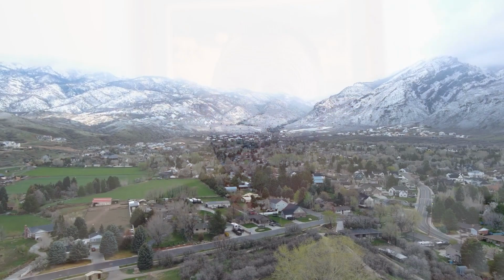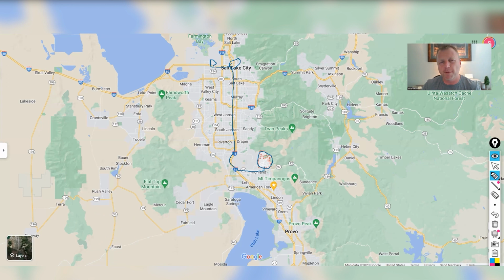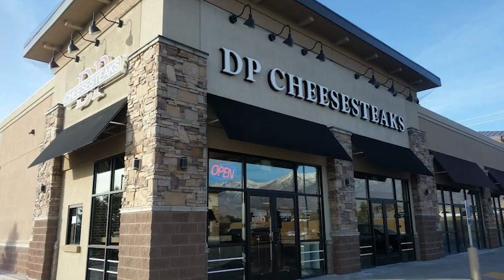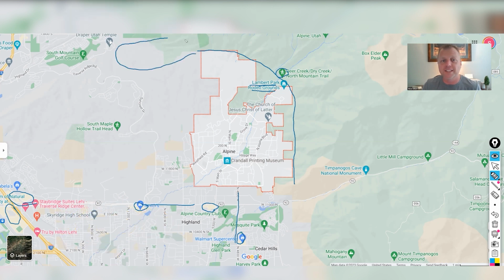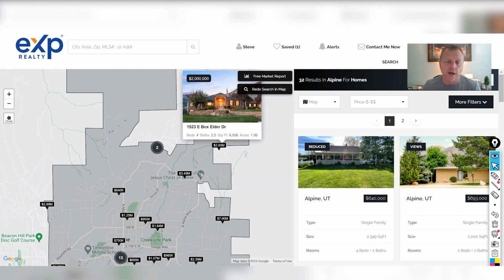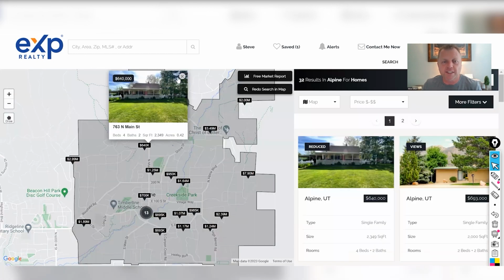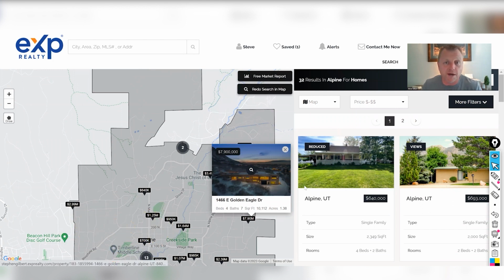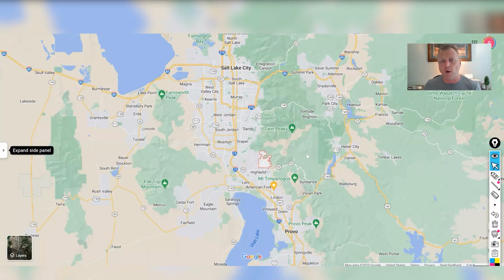ALPINE UTAH TOUR: Discover Living In Alpine Utah | Moving To Alpine Utah | Alpine UT Real Estate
Are you thinking about moving to Alpine UT? Let’s explore Living in Alpine UT on a Google Map Tour today! Alpine UT Real Estate is luxury at it's finest!
Are you thinking of relocating to Alpine Utah? Well, what could be better than moving to one of the most sought-after towns in Utah! With its stunning mountain vistas, great schools and a friendly atmosphere, Alpine Utah has something for everyone. It's no wonder that so many people are choosing to call this vibrant city home. Whether you're looking for an outdoor adventure or just want to kick back and enjoy the peace and quiet, Alpine Utah is the perfect place for you. So don't hesitate - pack your bags and head on over!
Alpine Utah boasts some incredible attractions such as a variety of recreation areas including Cone Hill Park, Timpanogos Cave National Monument, Tibble Fork Reservoir, and Silver Lake. Alpine also has a variety of restaurants ranging from fast food to fine dining. With its close proximity to both Salt Lake City Utah and Provo Utah, you can explore all the area has to offer without having to travel too far.
Moving to Alpine Utah is an exciting prospect. With so much to do and see in this vibrant city, it’s no wonder that more people are choosing to call it home. Whether you’re looking for outdoor adventures or just want a peaceful place to relax, Alpine Utah is the perfect spot for you! So don't wait - make your move today! You won't regret it! Welcome aboard!
I’d love to help you make a smooth move to Alpine UT!
00:00 - Intro to Alpine Utah Google Map Tour
01:11 - Alpine Utah Google Map Tour
07:04 - Home Prices in Alpine Utah Google Map Tour
11:40 - Schools in Alpine Utah Google Map Tour
13:50 - Wrap up to Alpine Utah Google Map Tour
If you want to know everything about eating, sleeping, working, playing, the good, and the bad of living in Salt Lake City Utah, then subscribe▶ and tap the bell🛎 for notifications so you can be the first to know about the current market in Salt Lake City UT.😁

We get calls and emails everyday of people just like you, looking for help on making their move to Salt Lake City Utah and we absolutely love it.😍 Whether you are moving in 9 days or 90 days, give us a call☎, shoot us a text📝, or send us an email📨 so we can help you make a smooth move to Salt Lake City Utah.